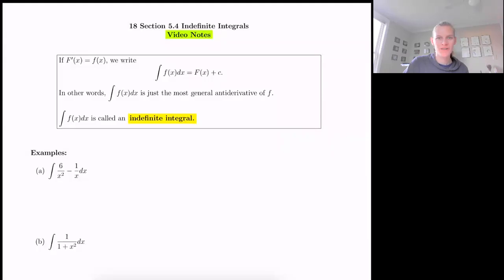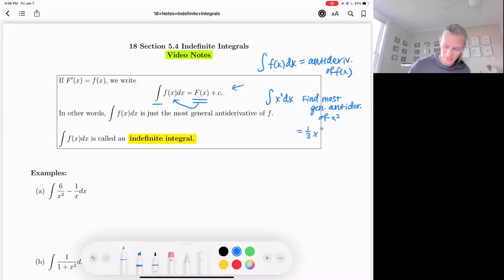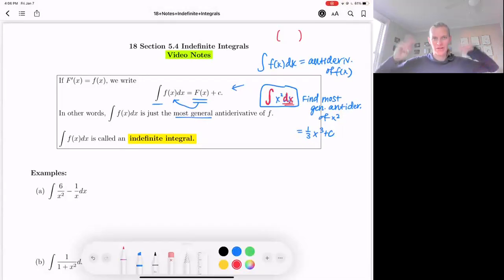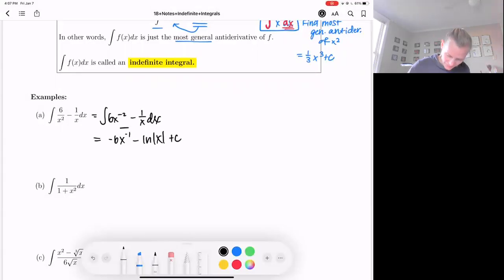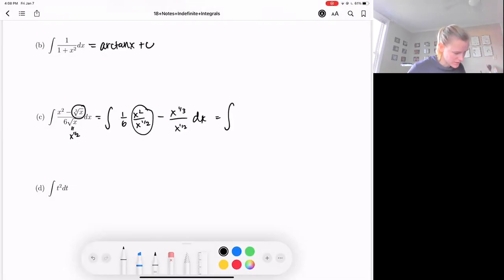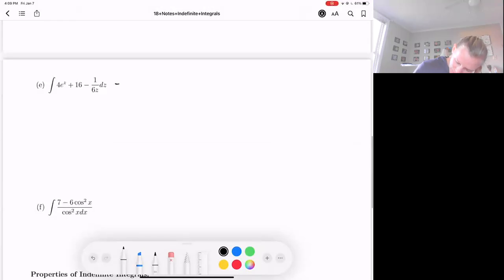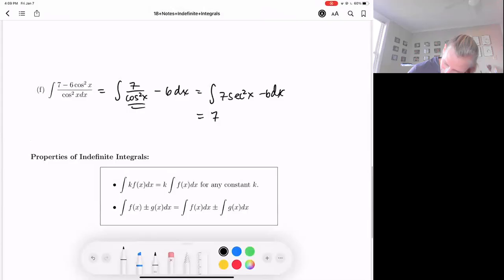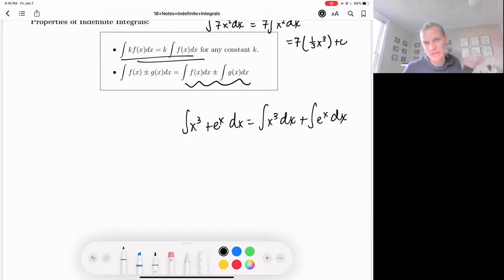39.1 DE Indefinite Integrals